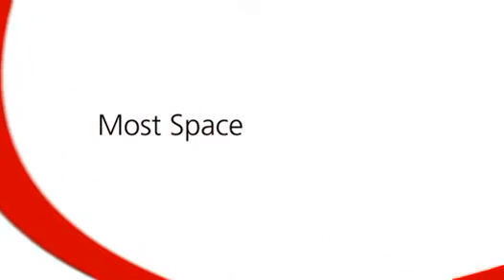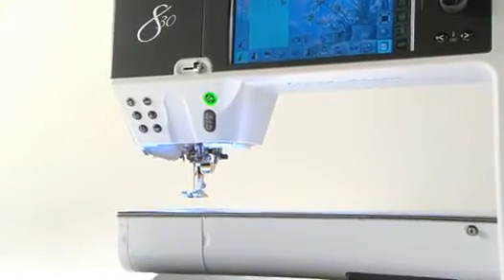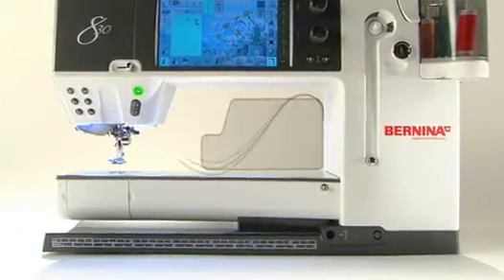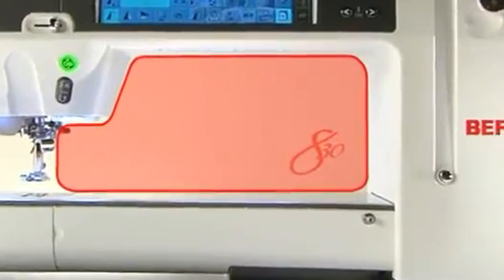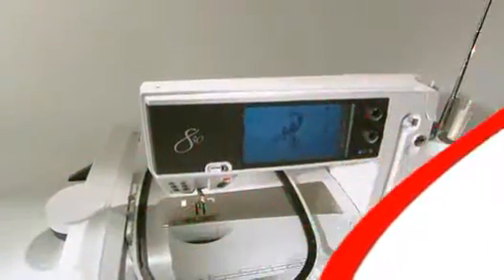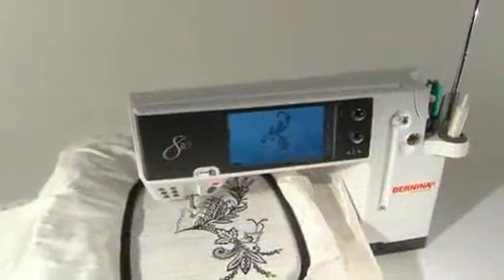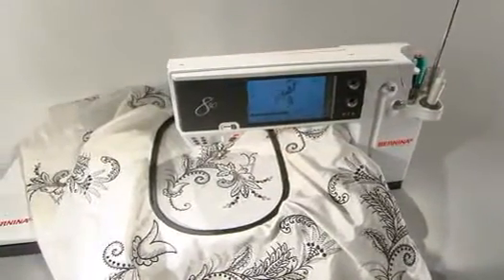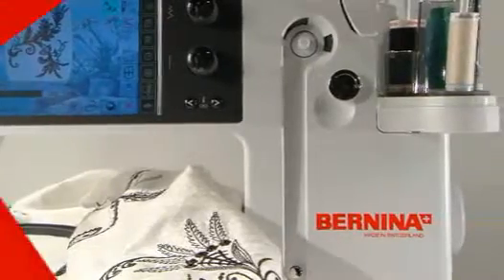Most Space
The 830 offers twice the space of a standard sewing machine and 50% more space than the largest top-of-the-line machines. A 15-inch extended arm, a full 12 inches to the right of the needle, expanded height clearance, and 12 ½ inches of diagonal space (compared to 8 inches on standard machines) lavish you with room to spread out, room to maneuver. When you include the embroidery module, the 830 is an impressive 40 inches long. Our optional jumbo hoop (400 x 260 mm / 16 x 10 inches) offers the most space for embroidery, too, without having to rotate or reposition. The BERNINA 830 also gives you more space under the needle; a 15mm clearance under the foot allows you to pivot and adjust your thickest layers of fabric. It's the highest foot lift on the market.